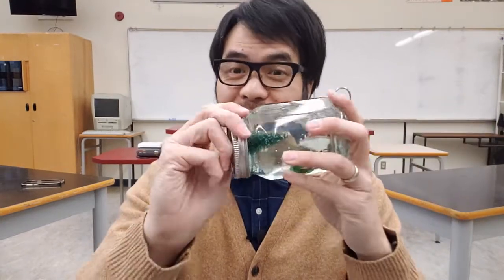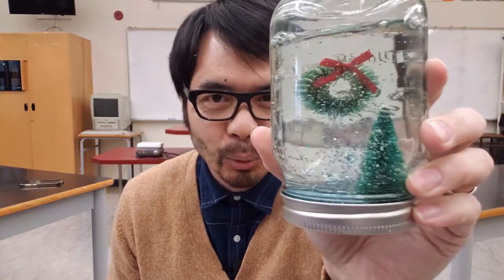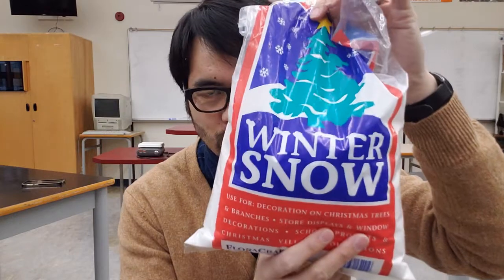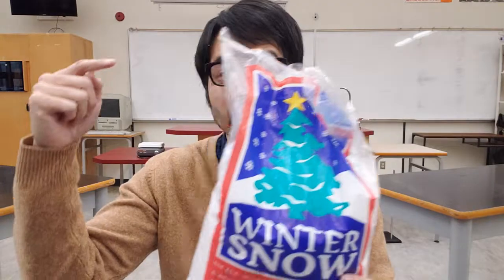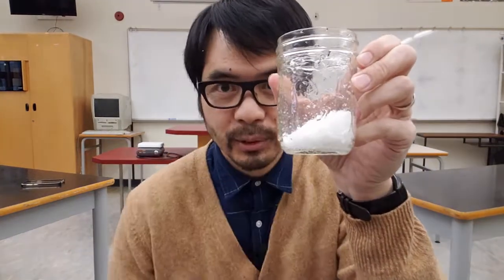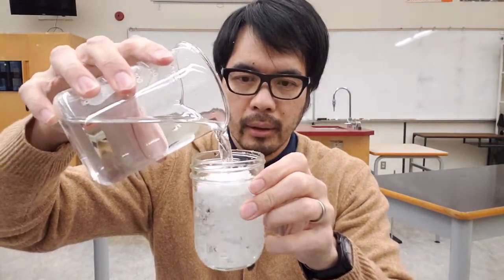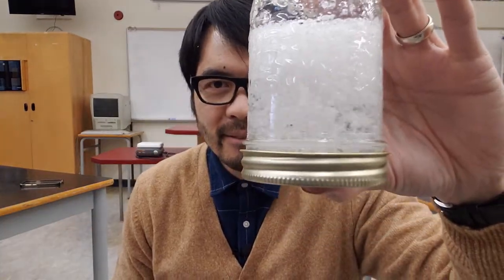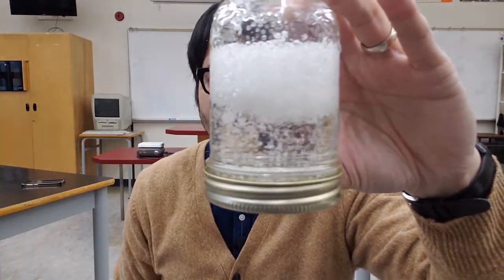DIY Snow Globe Science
What's an iconic part of the holidays? Snow Globes! But, how do we tie in a relevant lesson when making our DIY snow globes? Watch this episode to find out.